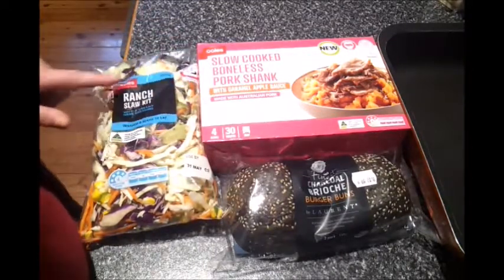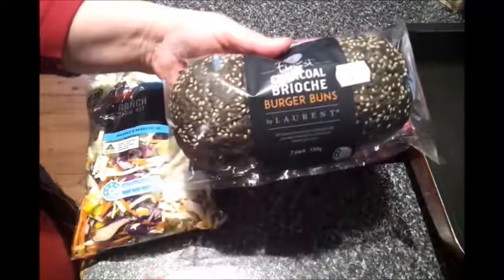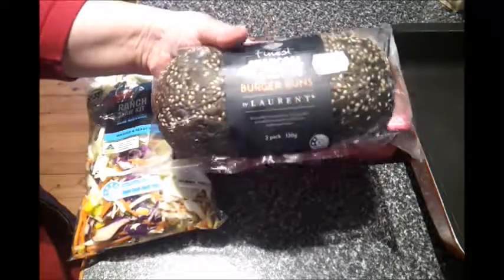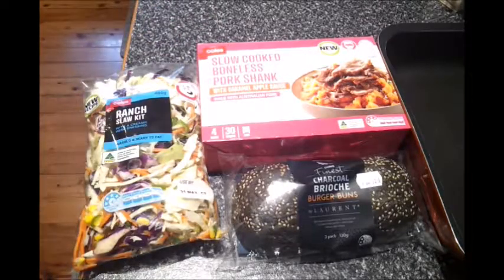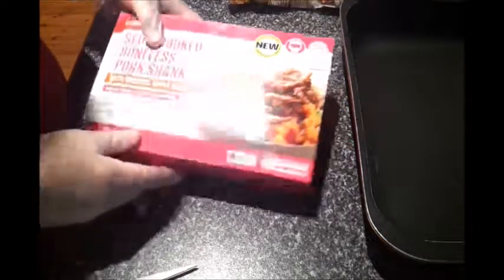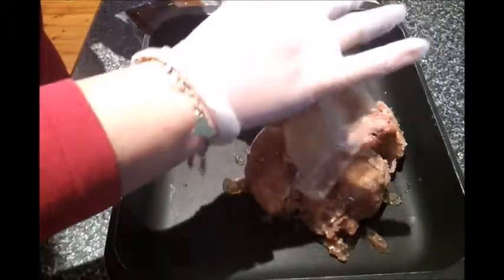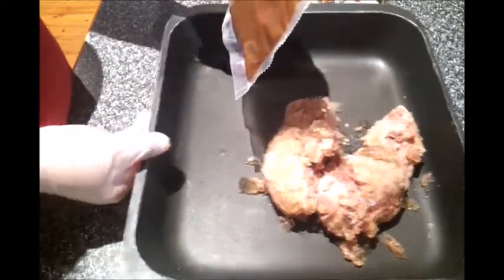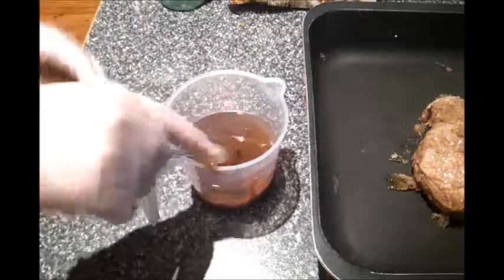Pulled Pork Burger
This recipe is credited to Coles Supermarket Pulled Pork Burger recipe